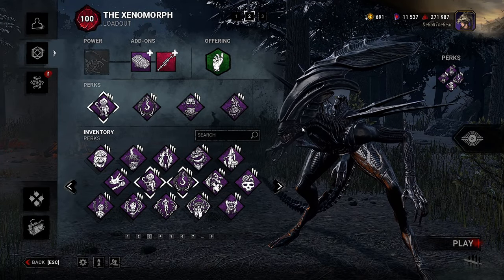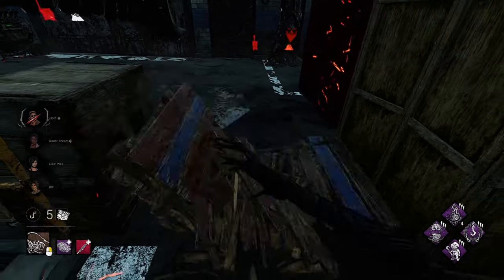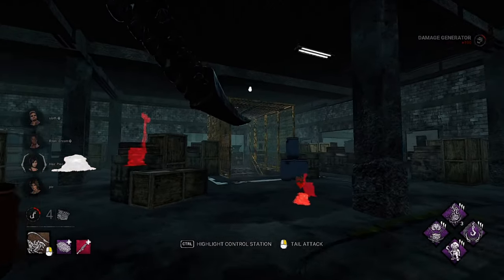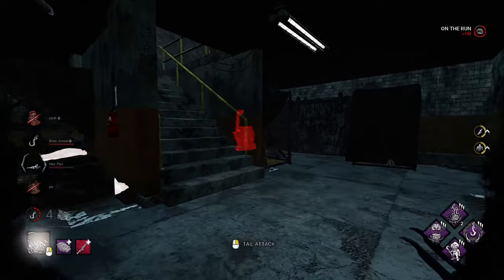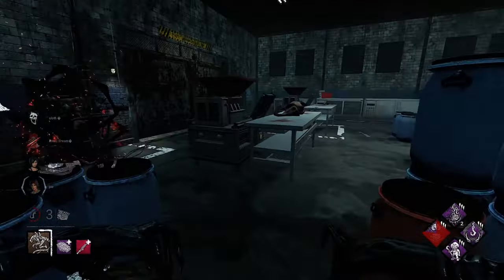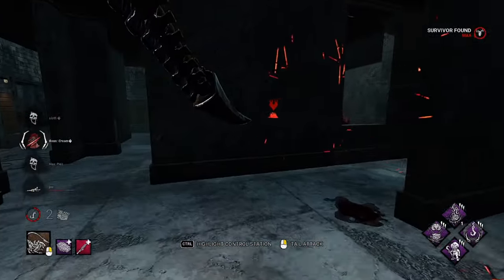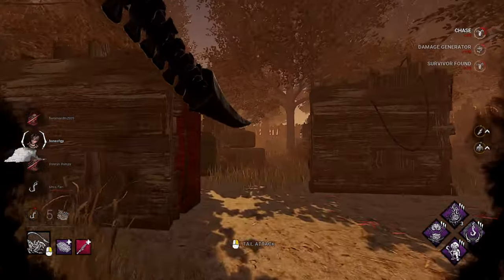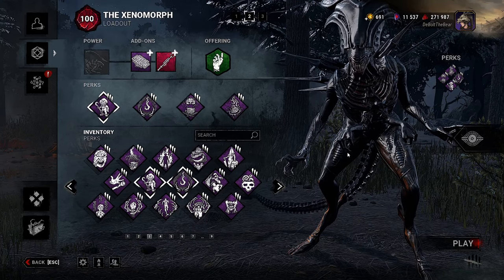Slowdown Stealth Xenomorph Is Insane | P100 Xenomorph | Dead by Daylight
Thanks to @SillyG1mp for the build request. Was a solid one for sure. I'm not a huge fan of using Deadlock because it rewards me for letting the game slip away, but I definitely understand why people use it. Everything about this build is safe and fun, and that's okay. It makes for a good time and you can clearly see how it can shine sometimes.

00:00 - Intro
02:41 - Match 1
17:21 - Match 2
22:24 - Ending
23:20 - Outro